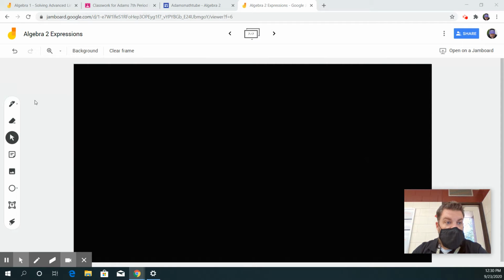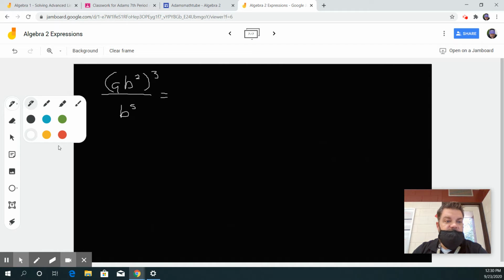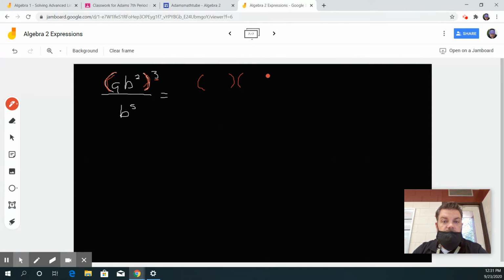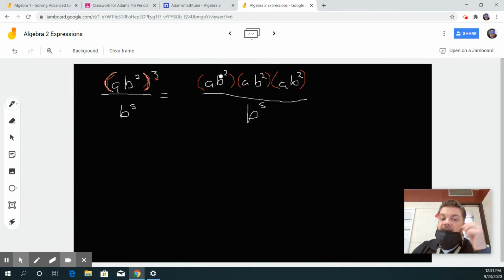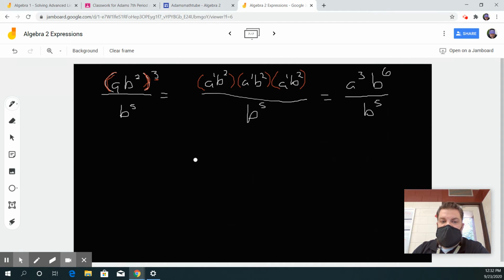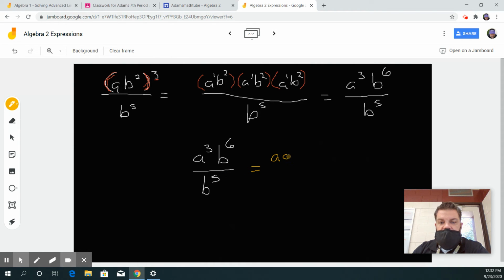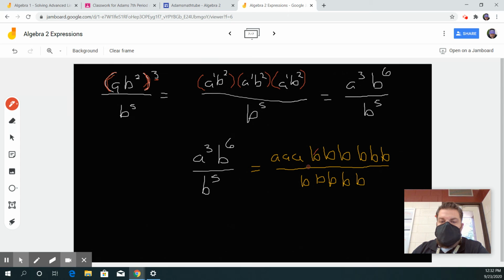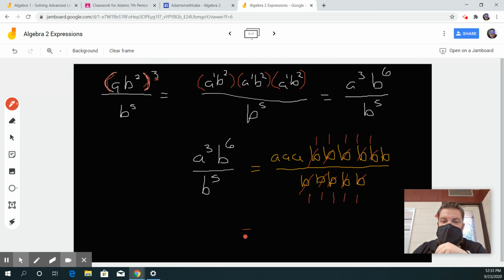Algebra 2 - Expressions - Example 1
Mr. Adams simplifies Algebraic Expressions